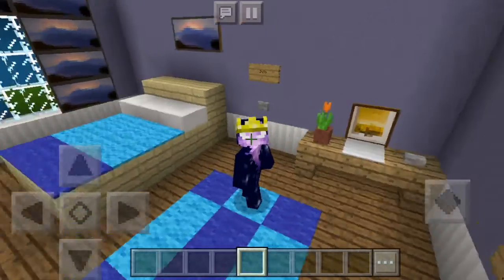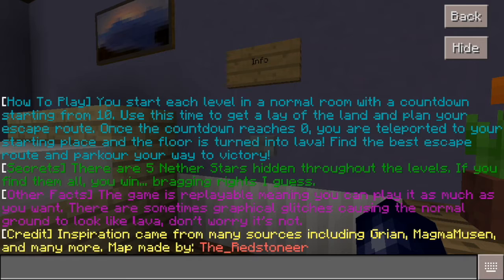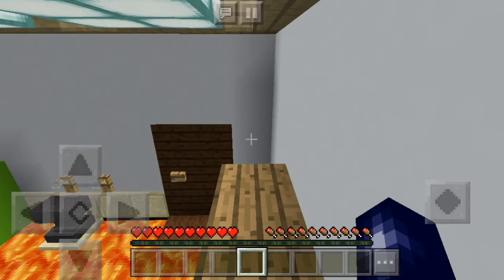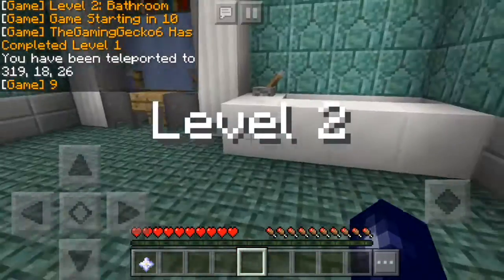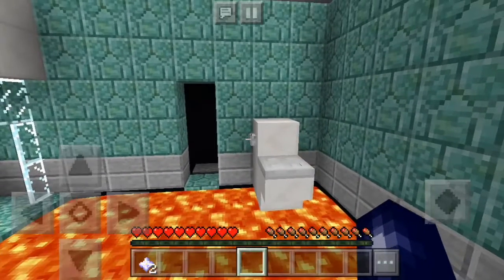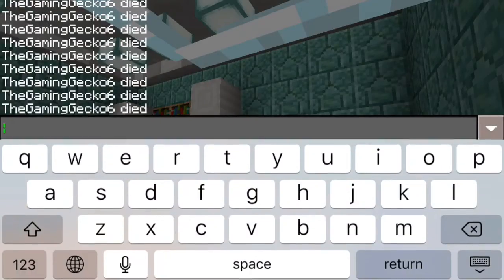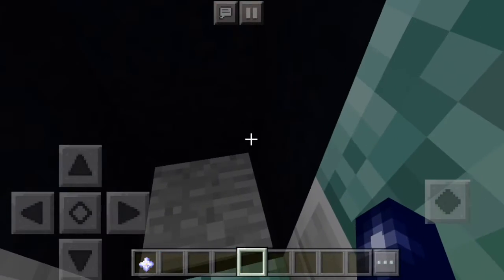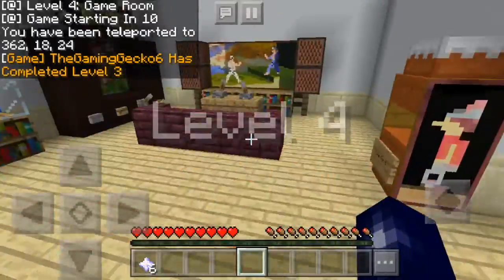THE FLOOR IS LAVA CHALLENGE | MINECRAFT POCKET EDITION MAP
HEY CRAZY GECKO SQUAD THE CRAZY GAMER GECKO HERE AND TODAY IN THIS VIDEO I DO THE FLOOR IS LAVA CHALLENGE AS FLOOR IS LAVA CHALLENGE IS TRENDING BUT I LIKE TO DO THE FLOOR IS LAVA CHALLENGE THAT’S WHY I DO THE FLOOR IS LAVA CHALLENGE

THAT ACTUALLY DIDN’T MAKE SENSE BUT WHATEVER

CAN WE HIT 4 LIKES FOR THIS VIDEO IT WOULD BE EXCELLENT

VIDEO CREDITS –
1ST  BACKGROUND MUSIC – THE LIGHT – TETRIX BASS FEAT. VERLA
INTRO Song Title: PRESS START
OUTRO SONG TITLE : AUDIOSCRIBE FREEFALL